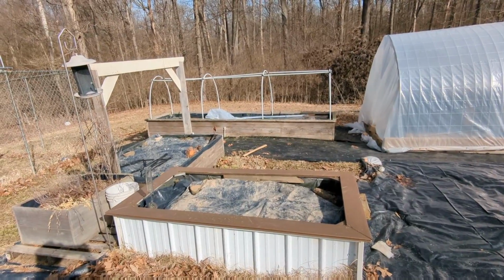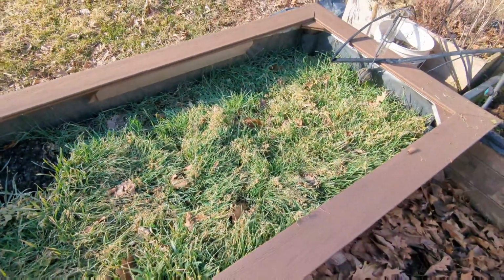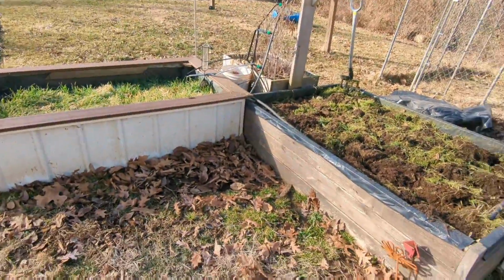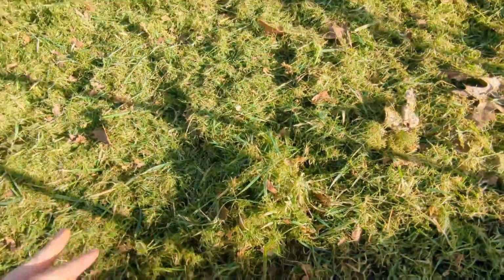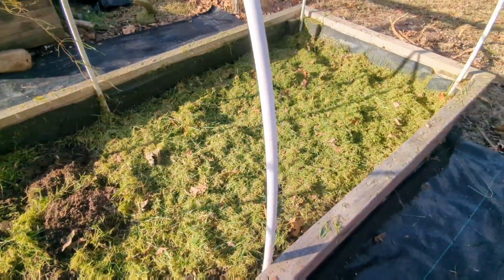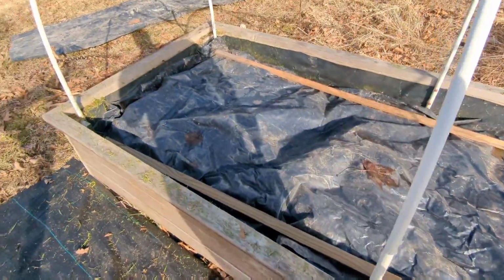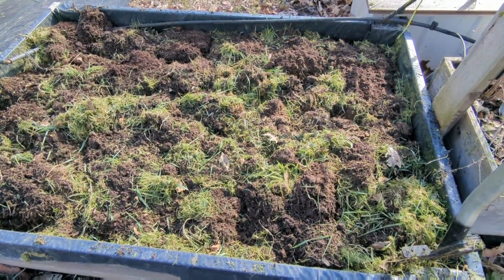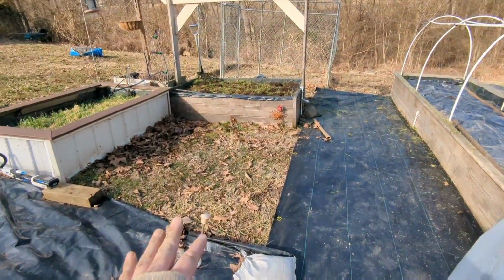How To Cover Crop In Raised Beds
Hello everybody this is Not A Pro Gardener here today we are going to show you how you can terminate your cover crops in raised beds for nutrients and organic matter in your soils it can help keep weed seeds down and break up pest cycles.  ENJOY!